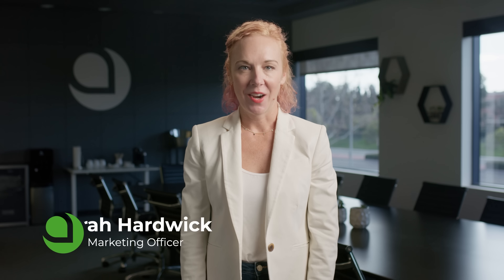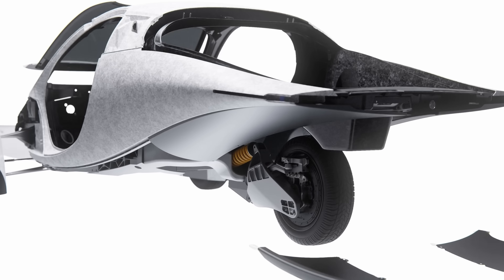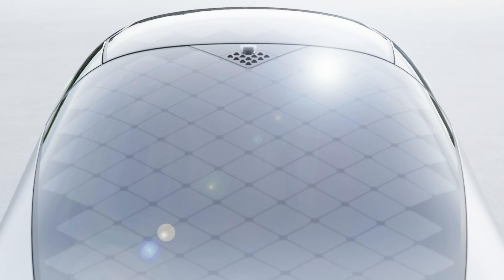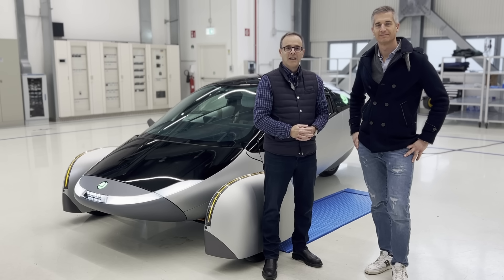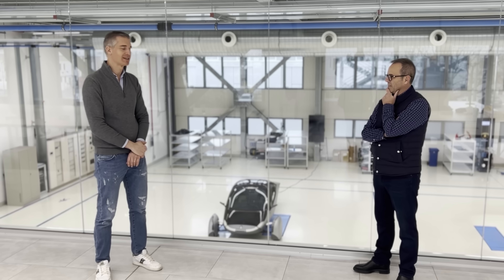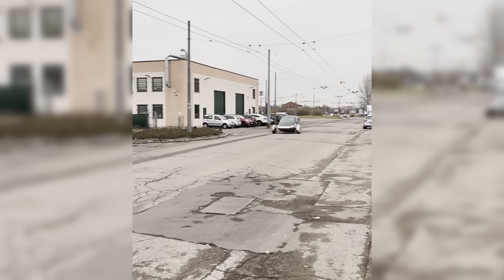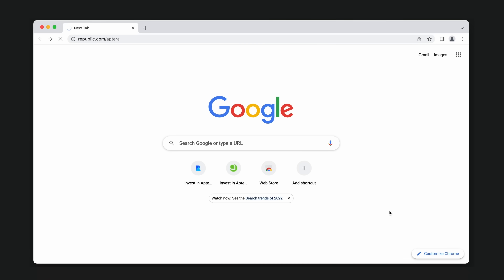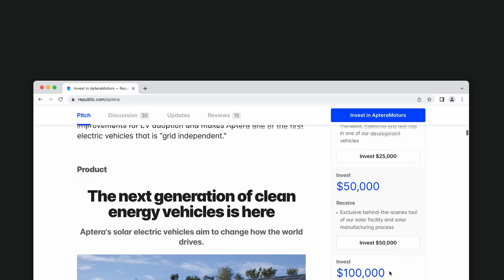Aptera Update — December 2022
Invest in Aptera and help make solar mobility a reality for all.

The Aptera team has been hard at work in our final development phase. As we approach the end of the year, we are excited to reveal a digital visualization of Delta, our production-intent design. For the first time, we will be showing our community the union of the continuous improvements we made throughout our Alpha, Beta, and Gamma phases.